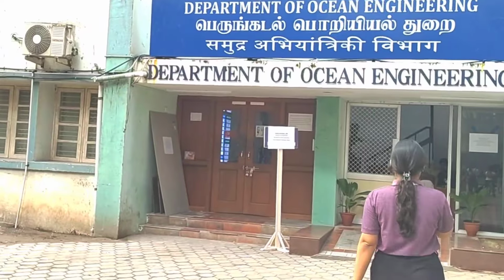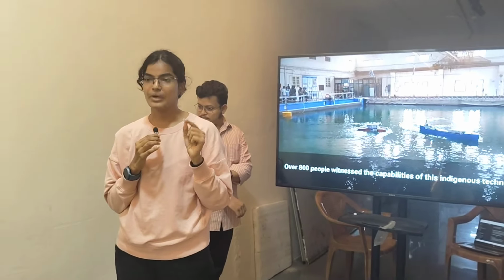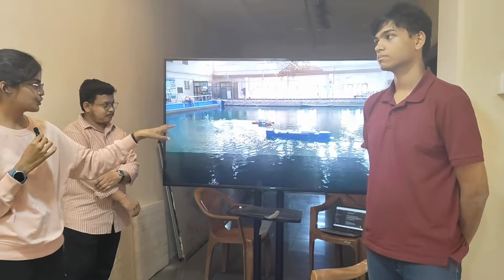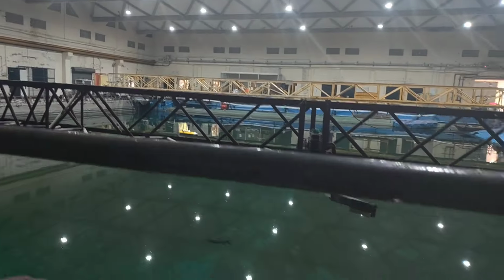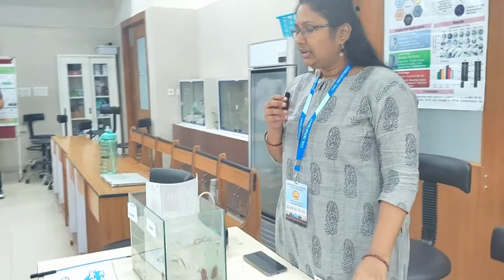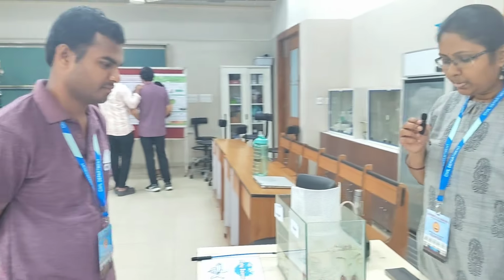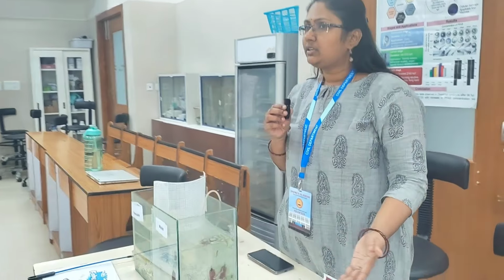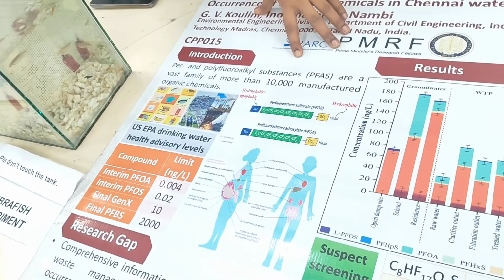Open House day 2 at IIT Madras whole civil engineering covered ( daily Vlog 4)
Open House Day 2 at IIT Madras was all about Civil Engineering 🏗️✨
In today’s Daily Vlog-4, I explored the entire Civil Engineering Department — from advanced laboratories and student projects to faculty interactions and real-world research showcased during the open house.
This vlog is perfect for:
🎓 Aspirants planning IIT Madras
👀 Anyone curious about life, labs & learning at IIT
📌 What you’ll see in this vlog:
✔️ Civil Engineering labs & facilities
✔️ Department overview & student work
✔️ Open House experience at IIT Madras
✔️ Campus vibes & learning culture